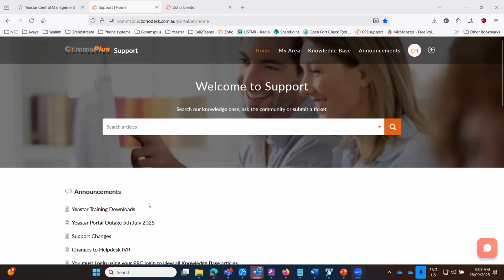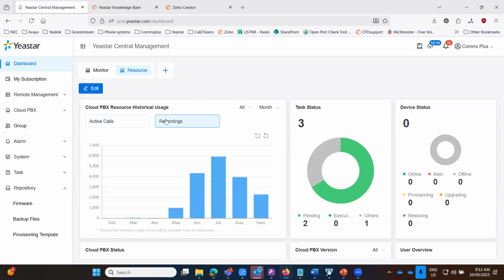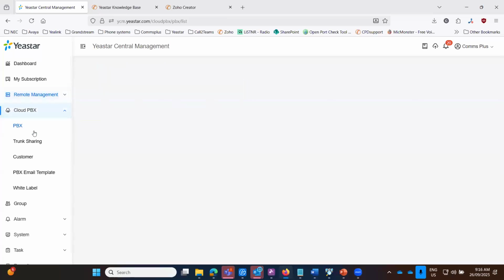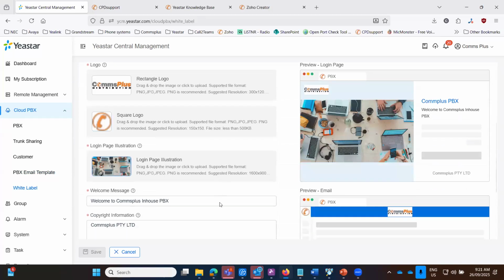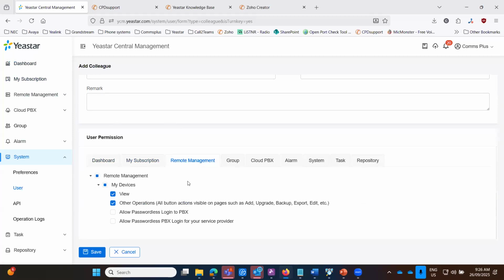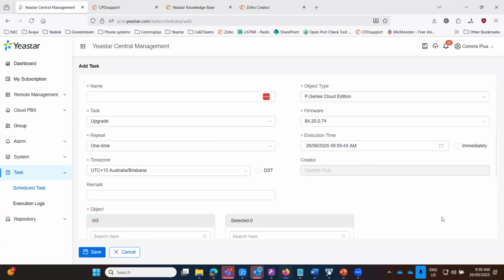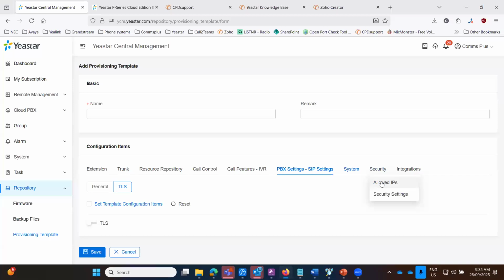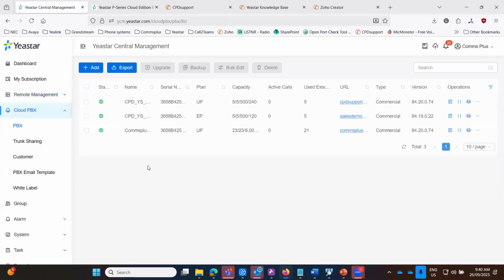Yeastar Training- YCM Management